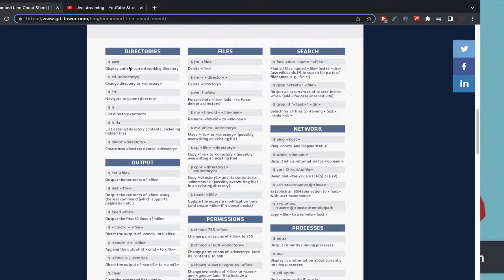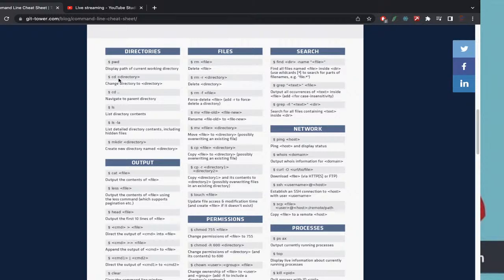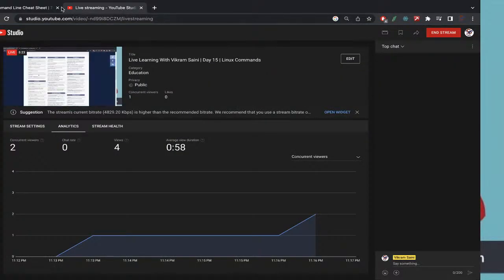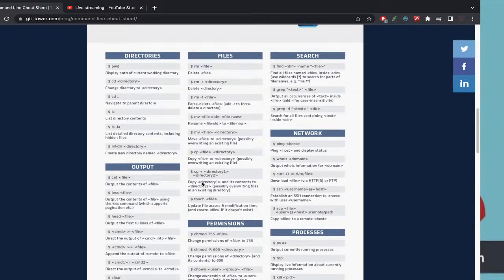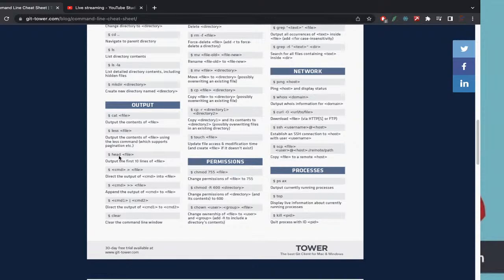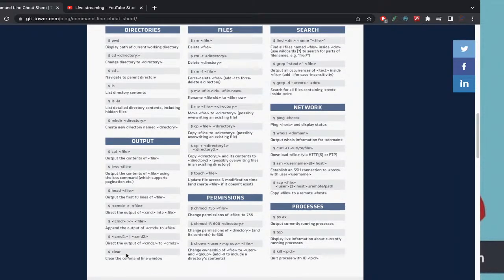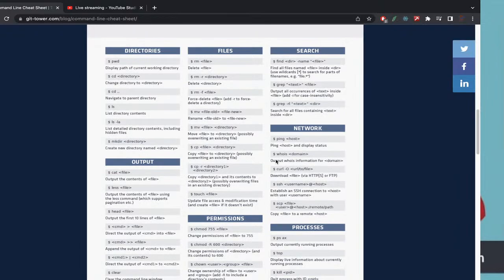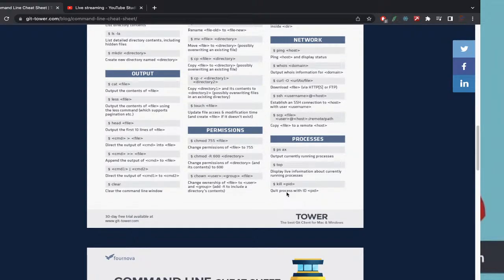Live Learning With Vikram Saini | Day 15 | Linux Commands and Investigation